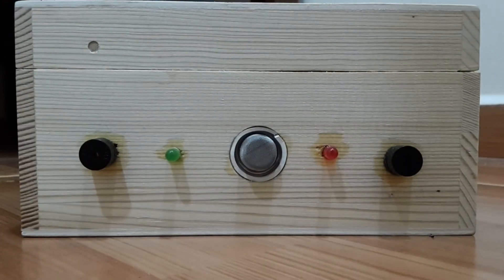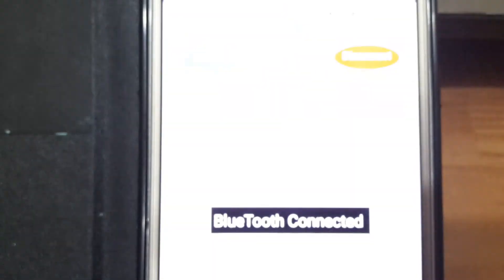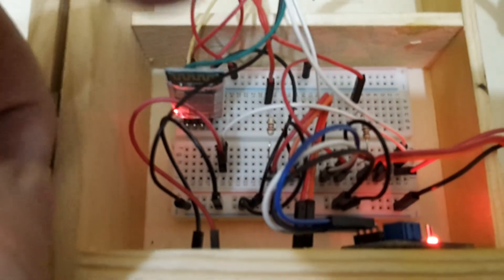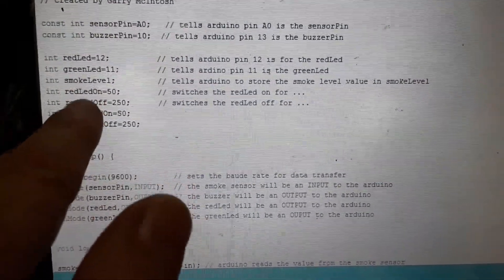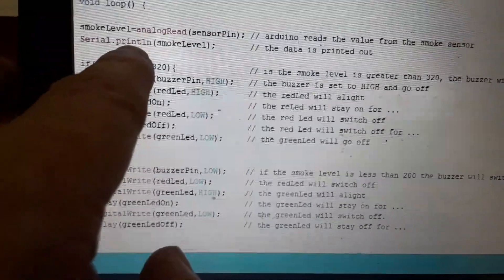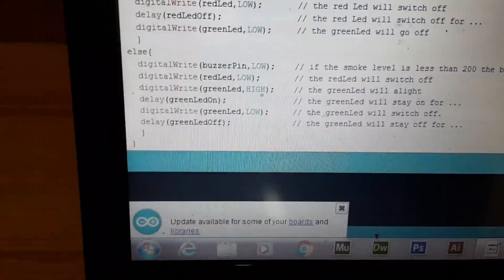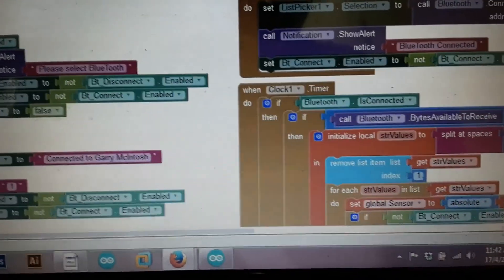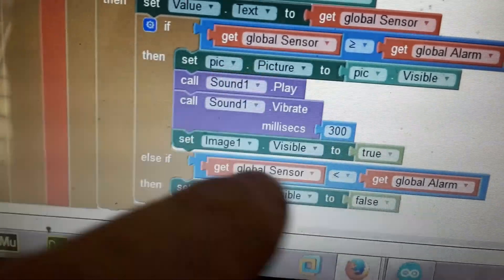Arduino Fire Alarm System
Smoke detection system using Arduino Uno, Bluetooth and AppInventor 2.